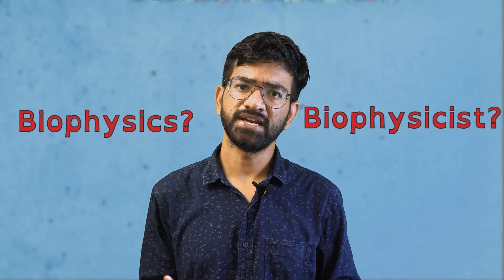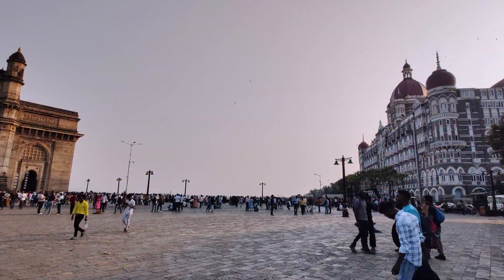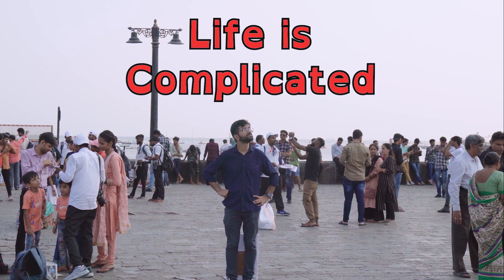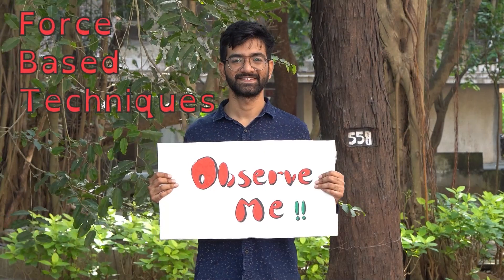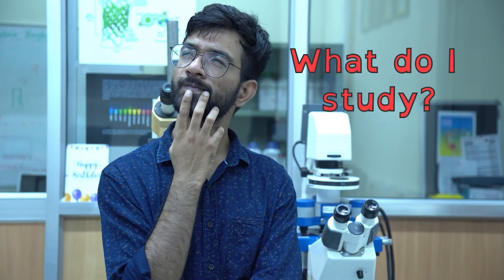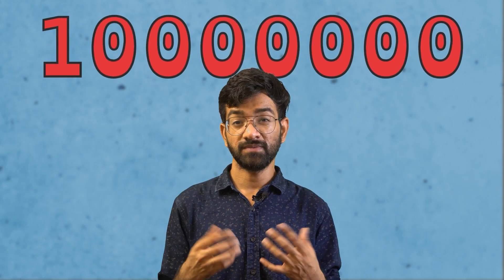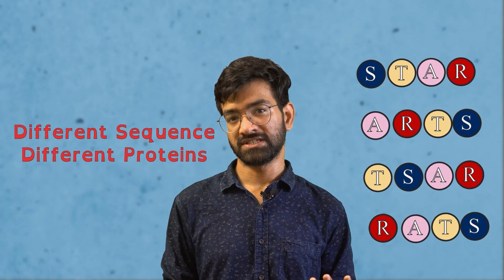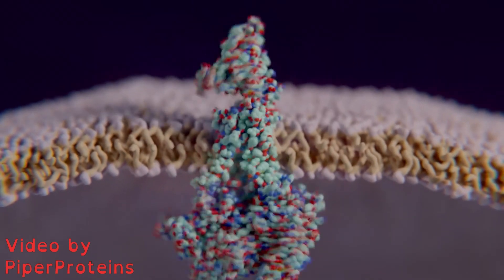Euraxess SLAM 2023 Video Entry - My PhD project in a nutshell